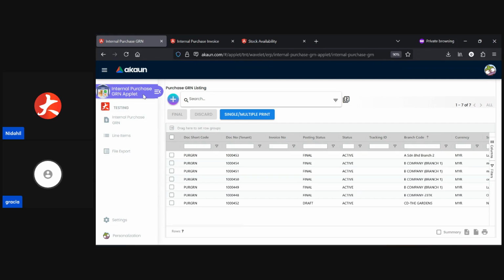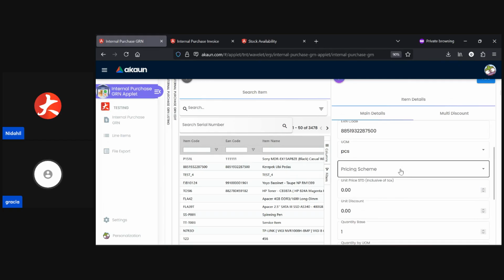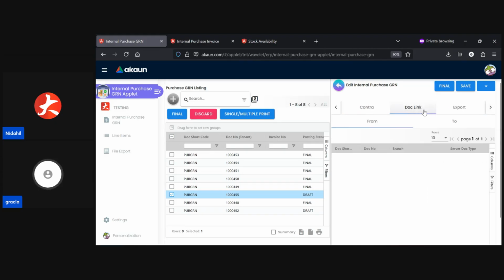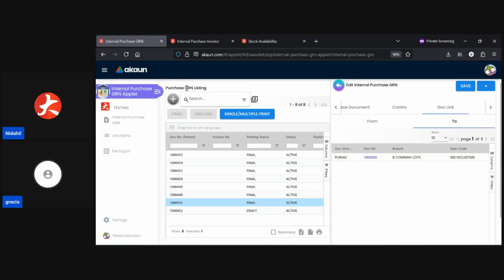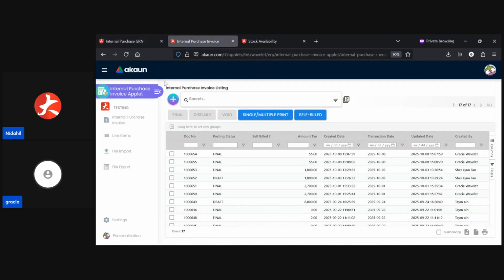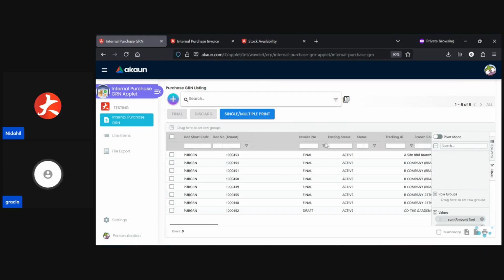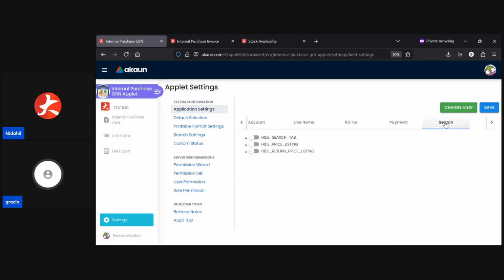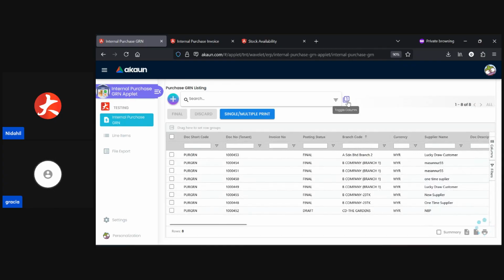Purchase GRN Applet (Goods Received Note) in BigLedger – Full Receiving Workflow Guide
In this video, we explain how to use the Purchase GRN Applet (Goods Received Note) in BigLedger.

The Purchase GRN Applet is used when you receive stock from a supplier. Once finalized, the system will automatically generate a Purchase Invoice, and the stock will become available in the system.

This tutorial covers:

✔️ Overview of the Purchase GRN Applet interface
✔️ Creating a new GRN manually or loading from PO
✔️ Main Details, Account, and Line tab explanation
✔️ Selecting supplier and receiving items
✔️ Draft vs Final status
✔️ What can and cannot be edited after Final
✔️ Contra function (knocking off deposit/payment voucher)
✔️ Document Link (GRN → Purchase Invoice auto creation)
✔️ Advanced Filter and listing view
✔️ Document-level vs Line-item view
✔️ Export to PDF / Excel
✔️ Toggle screen view
✔️ Column customization
✔️ Application Settings (hide/show tabs)
✔️ Default selection & personalization
✔️ Void vs Discard rules

You will also learn:

• How stock becomes available after GRN finalization
• Why voiding GRN requires Purchase Return instead
• How to configure tabs and printable settings

If you are directly receiving stock from suppliers, the Purchase GRN Applet is an essential part of your purchasing workflow.

For configuration or customization, please contact your BigLedger admin.

⏱️ Timestamps
0:00 Introduction
0:37 Create GRN
1:05 Main Details
1:23 Supplier
1:40 Line Items
2:32 Draft Status
3:01 Delivery/Payment
3:31 Contra
4:20 Doc Link
5:07 Final Status
6:03 Auto Invoice
6:54 Stock Available
7:09 Listing View
7:49 Advanced Filter
8:28 Void vs Discard
9:05 Line Item View
10:10 Toggle View
10:41 Column Setting
11:30 App Settings
14:01 Default Setting
15:20 Summary